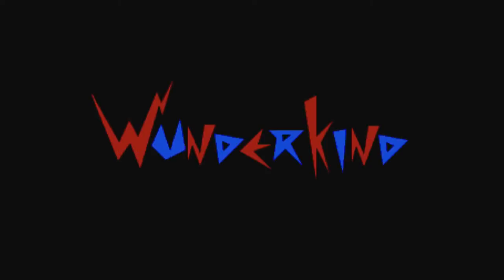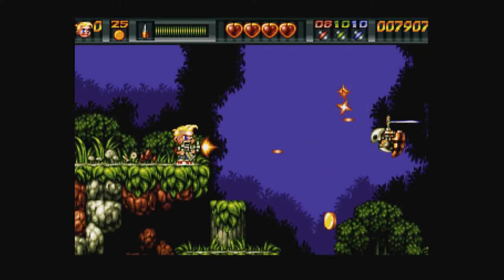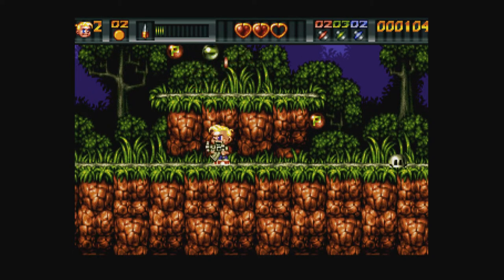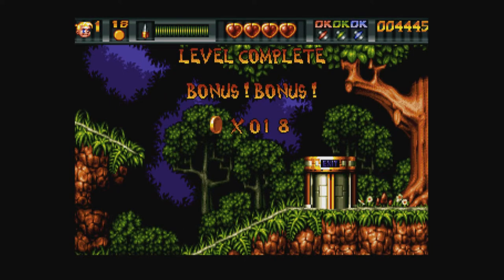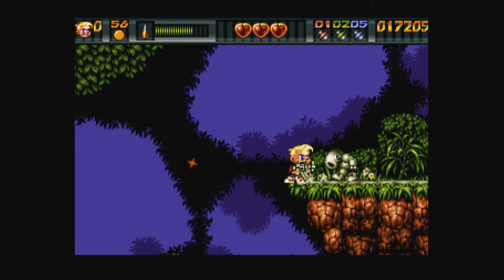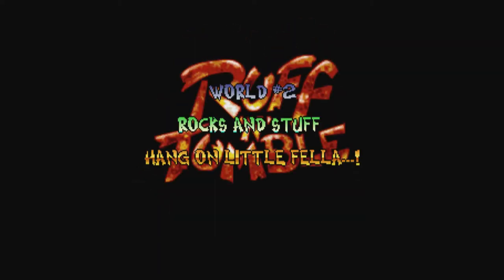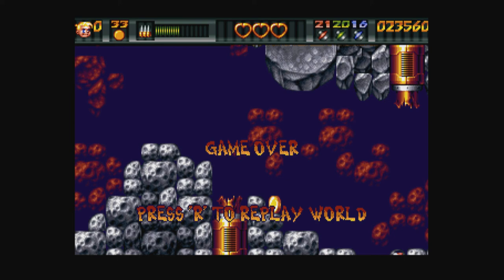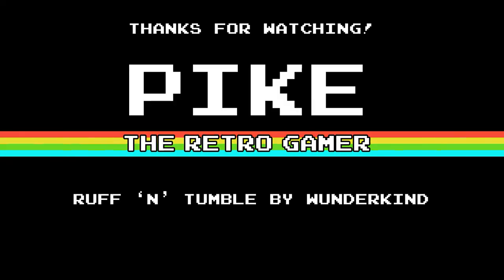Let's Play Ruff 'N' Tumble for the Commodore Amiga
Hello Retro-gamers! Today another Commodore Amiga game I have not played back in the day! Ruff 'N' Tumble is an impressive platform game with outstanding 16-bit graphics and an amazing soundtrack. I wish I had played this one back in the day!